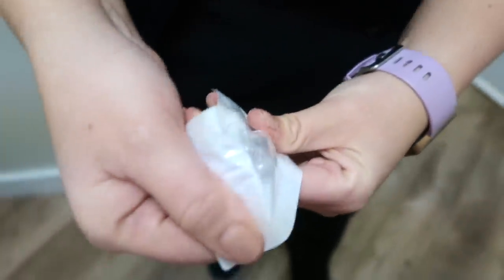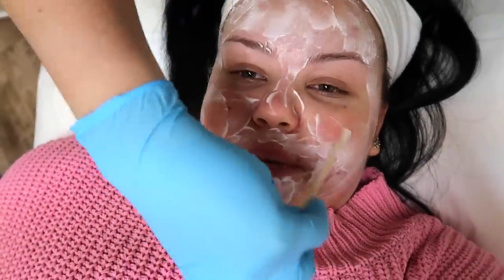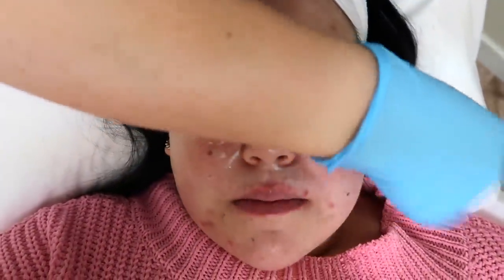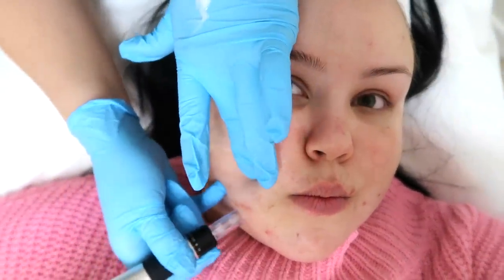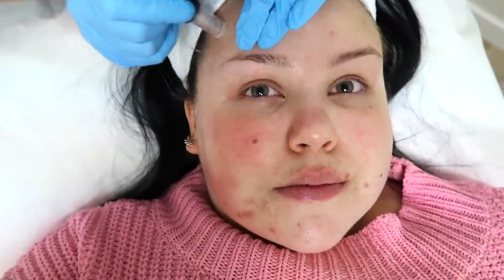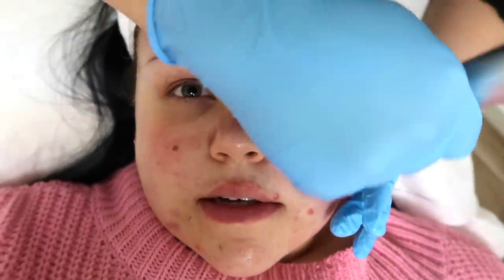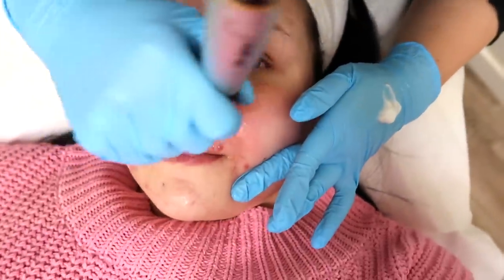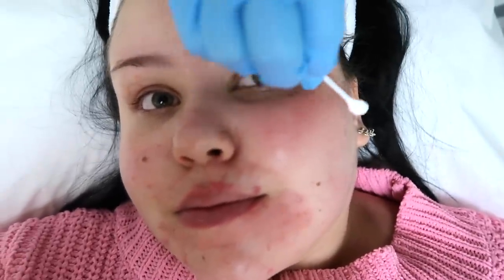I Tried Microneedling for Acne Scars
Today you're joining me as I vlog my first professional microneedling treatment for hyper pigmentation & acne scarring! We also decided to follow up with 50% chemical peel for more aggressive results. I'm going to walk you through the entire treatment & the healing process as well so you can see my before and after.

located in Edmonton, AB

▼ PRODUCTS MENTIONED ▼
Sunday Riley C.E.O. Rapid Flash Brightening Serum
Avene Recovery Cream
Pai Rosehip BioRegenerate Oil
Tatcha Silken Pore Perfecting Sunscreen SPF 35
Origins Drink Up Intensive Overnight Mask
Summer Fridays Jet Lag Mask

xo